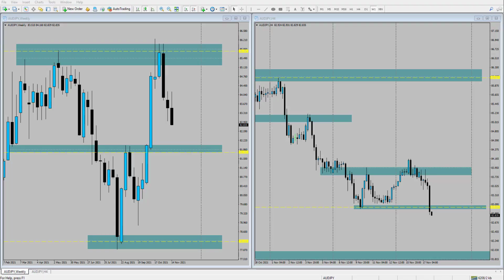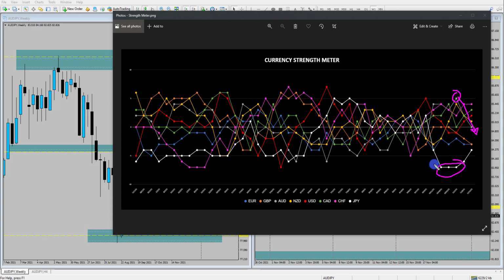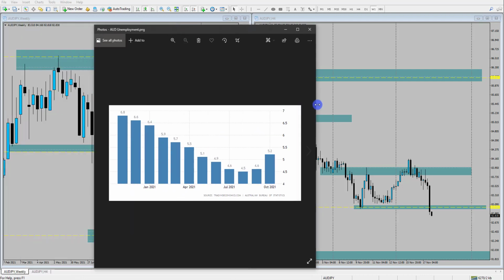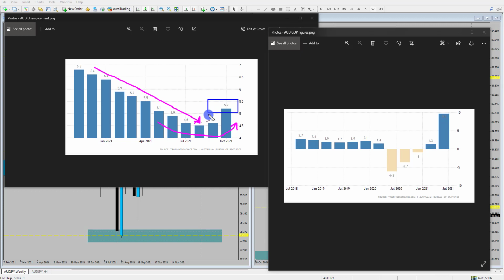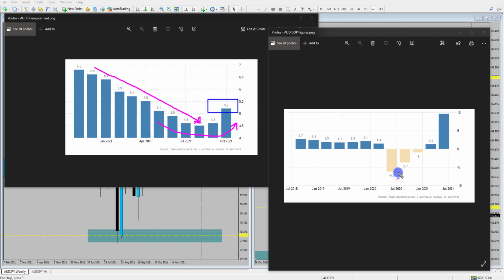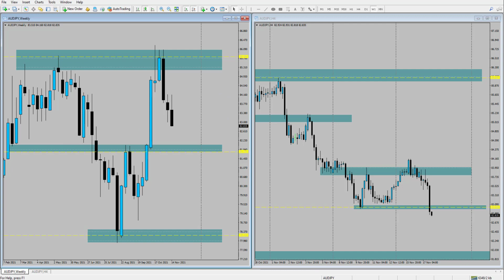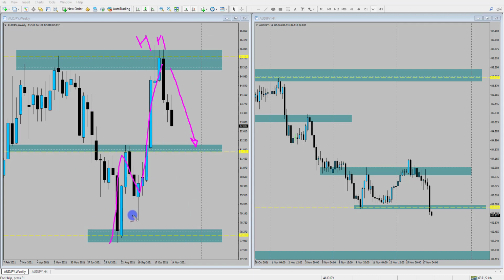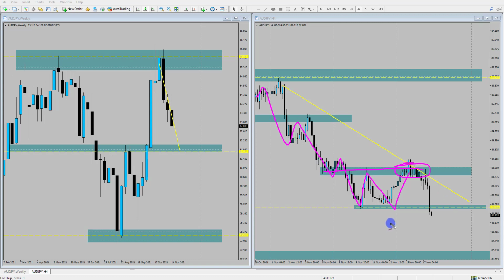AUDJPY Short Opportunity l Technical Analysis l November 17, 2021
AUDJPY has continued lower and is heading towards a key support zone. Can this offer us a short opportunity?